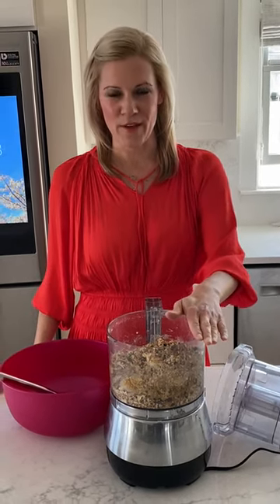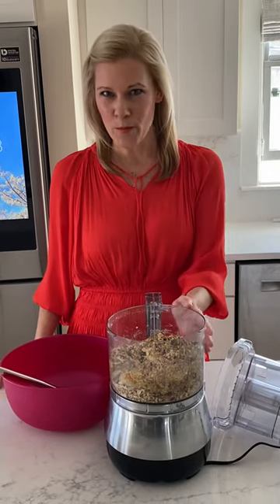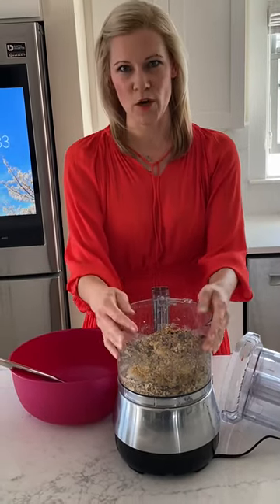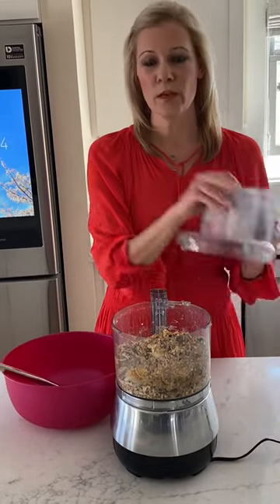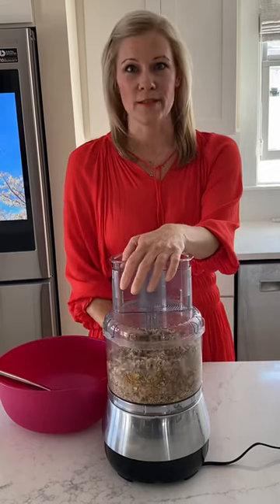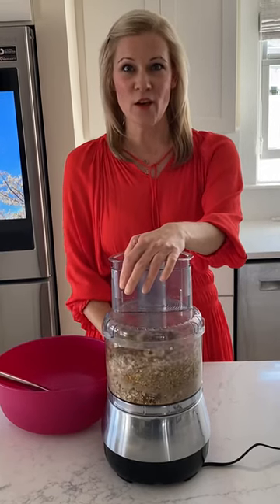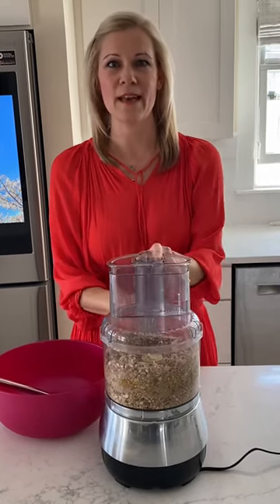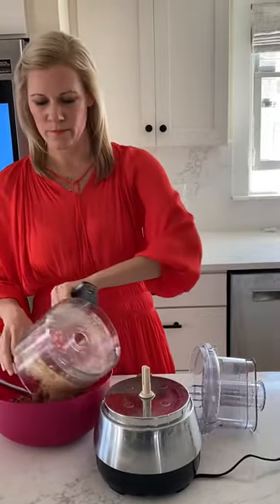CK 1-minute Cooking Show: Episode 1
CK Signature Energy Clusters